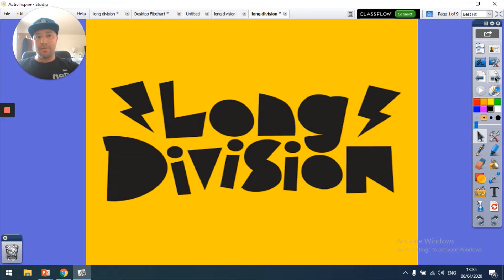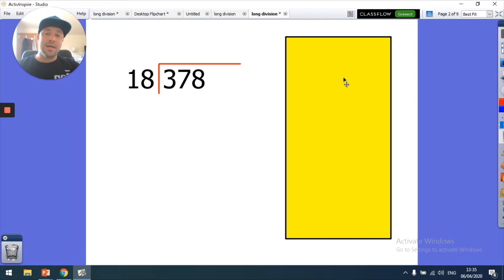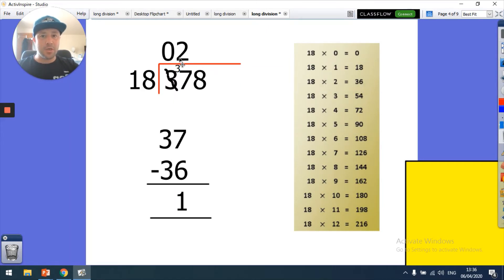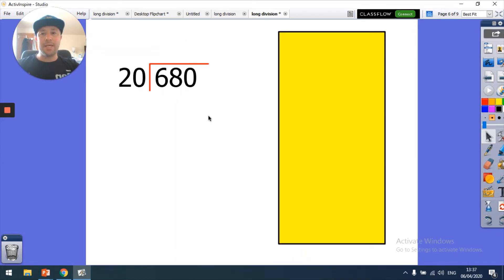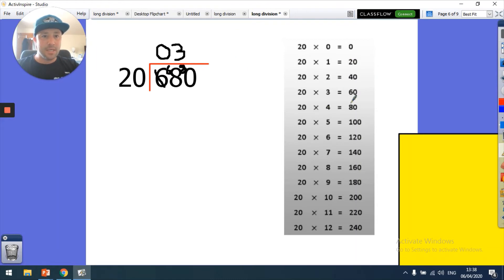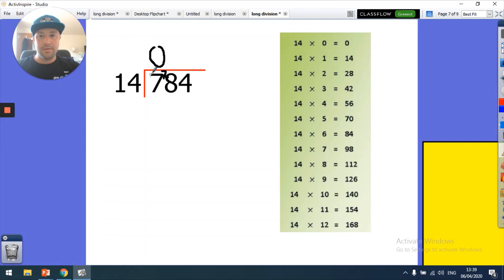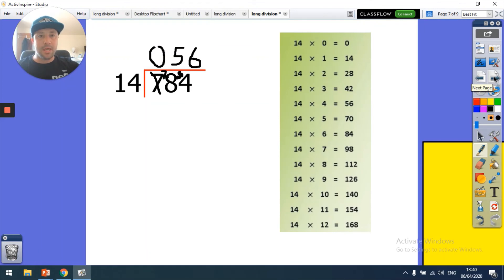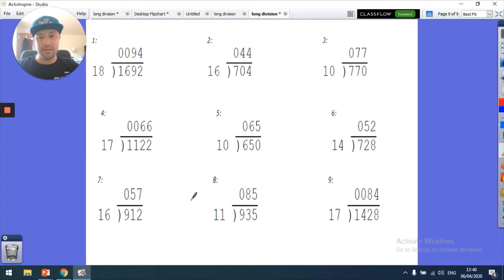Long Division the Easy Way - Key Stage 2 Bus Stop Method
A video to explain dividing with larger numbers and some questions (with answers) at the end of clip.
Please check out the other videos on the channel for more great learning.